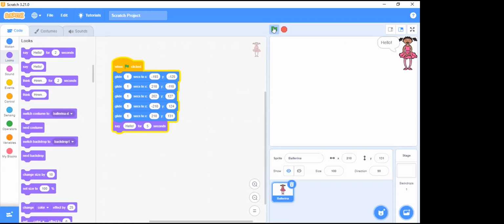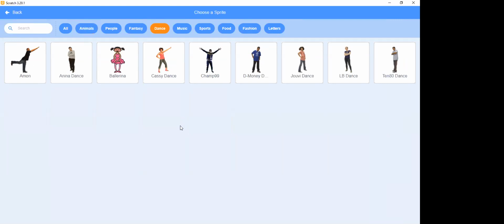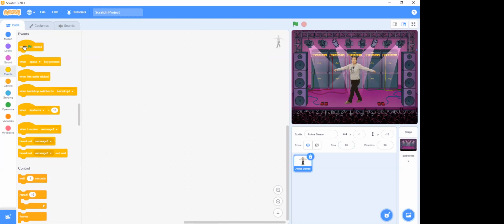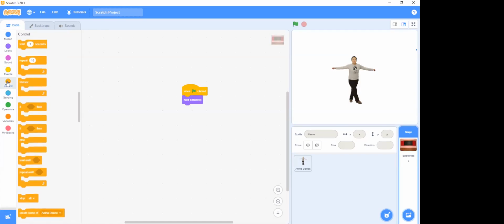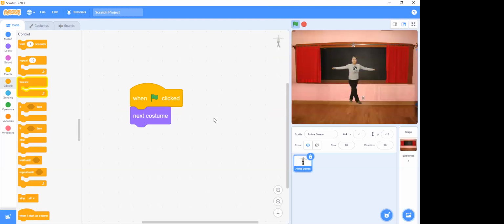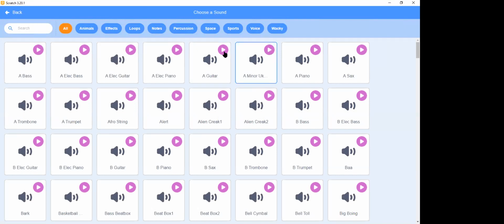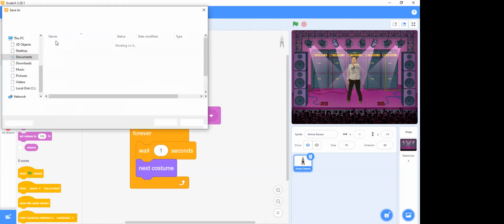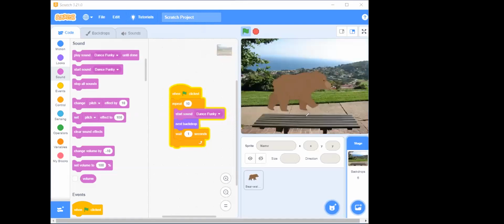Thur 2021 04 29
Scratch Programming Class for Thur 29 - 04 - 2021